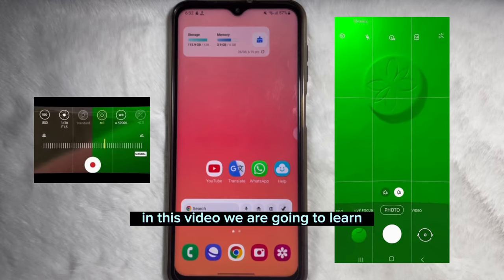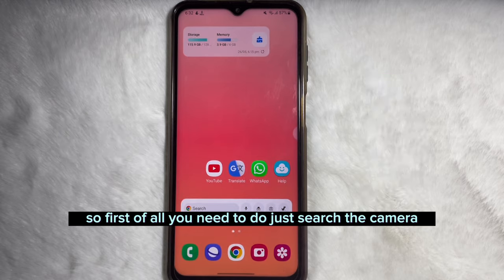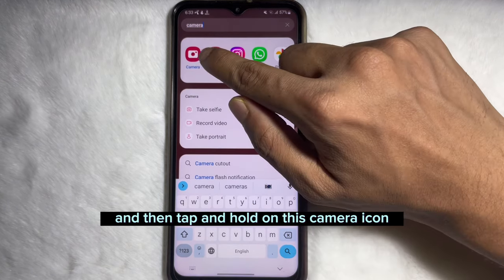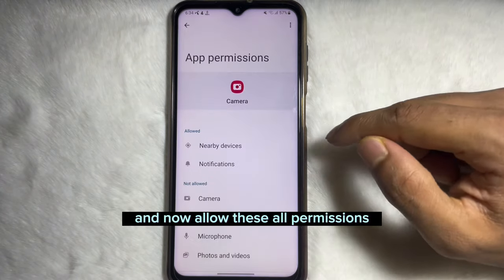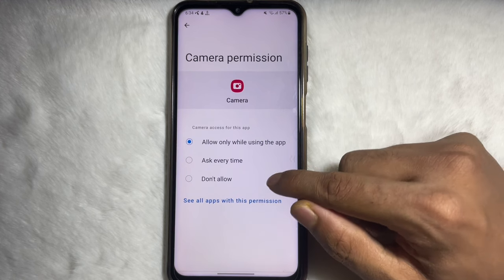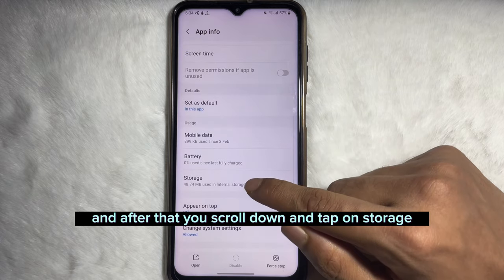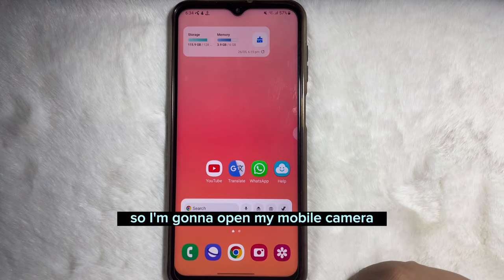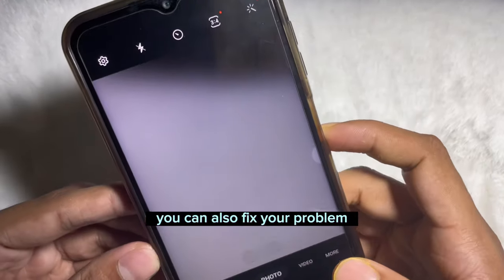Fix samsung camera green screen problem solved 2023 || samsung m11 camera green screen problem 2023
1. Change the display mode to Light modeClick to Collapse
Change the display mode to ‘Light’ mode. Open the Settings  - Display - Light.

2. Adjust Display BrightnessClick to Collapse
Choose a new display setting on your device if the screen is too intense for your liking. Or, you can turn up the brightness if it's too dark or difficult to see.

Open Setting - Display - Adjust the Brightness.

3. Check for Software updateClick to Collapse
Go to Settings - Software update - Download and install. If new software is available, you can choose to Install now or Schedule install.